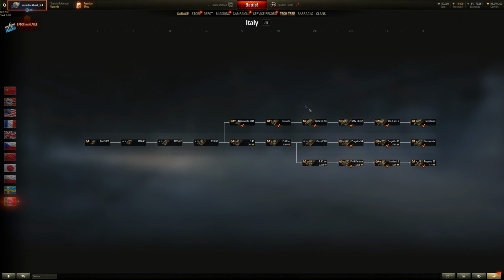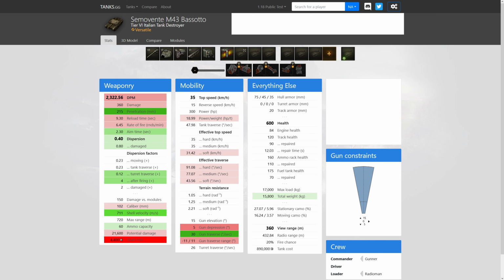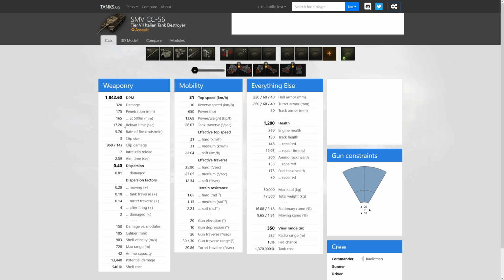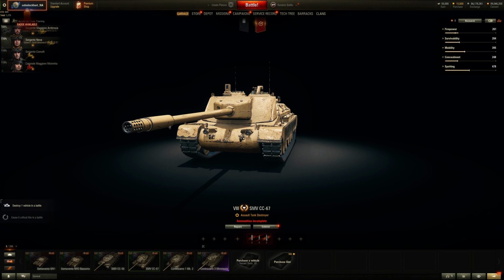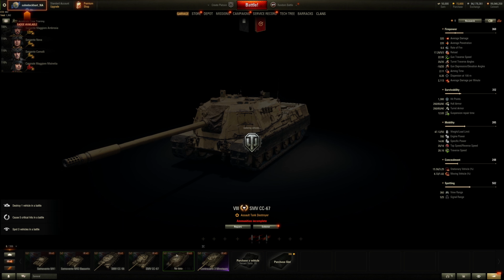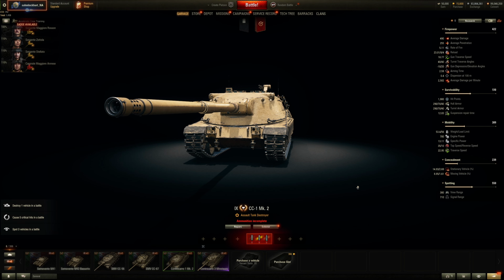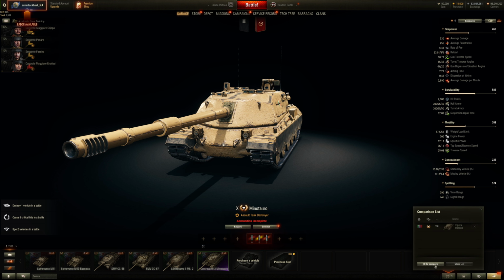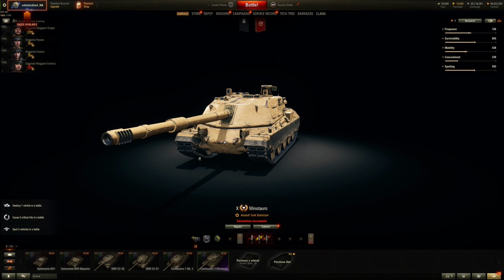CT 1.18 - ALL Italian TD's Breakdowns - 𝘈𝘳𝘮𝘰𝘳, 𝘏𝘪𝘥𝘥𝘦𝘯 𝘚𝘵𝘢𝘵𝘴, 𝘦𝘵𝘤. || World of Tanks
1.18 will contain New Italian TD branch. This video will cover ALL OF THEM!!!

Notes Prologue  (Foreword)
- Tier 5 & 6 are considered as 'traditional' TD's, focusing on sniping and DPM due to the lack of armor but having good camo...
- Tier 7+ are considered as Assault guns, focusing on direct engagements at close ranges; utilizing armor and firepower
- Almost all module throughout the entire line (exception of radios) need to be researched [No modules from MT or HT lines are shared]
- It's always necessary/beneficial to research and mount the upgraded pseudo-turret ASAP
- Most efficient to use blueprints for higher tiers [it's a waste to use it for mid tier vehicles]

Tier 5 - Semovente M41 - 6.5/10
+ DPM
+ Camo
+ Cheap Shell Cost
- Radio
- Top Speed
- Armor
- Terrain Resistance

Tier 6 - Semovente M43 Bassotto - 7/10
+Alpha
+ DPM
+ Camo
+ Cheap Shell Cost
- Radio
- View Range
- Top Speed
- Armor
- Terrain Resistance

Tier 7 - SMV CC-56 - 7.5/10
+ Armor
+ Choice of Autoloader or Single shot
+ Dispersion for hull/turret traverse
+ Cheap Shell Cost
+ Gun depression
- Single shot 90mm's Shell Velocity
- View range
- Radio

Tier 8 - SMV CC-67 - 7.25/10
+ Armor
+ Decent Pen. for HE Shell
+ Gun depression
+ 2 Viable top guns - 105mm or 120mm
- HP (Health)
- View range
- Radio

Tier 9 - Controcarro 1 Mk. 2 - 8/10
+ Armor (+Better upper hull plate)
+ HP (Health)
- Slight more expensive Shell Cost

Tier 10 - Controcarro 3 Minotauro - 8.25/10
+ Armor (+Better lower hull plate too)
+ HP (Health)
+ Fast Shell Velocity for all Shells
- Slightly worse Hp/ton than predecessor averages
- Slightly worse baseline accuracy than tier 9 predecessor
- Penetration
- EXPENSIVE Shell Cost for all Shells

Tier 8 Prem. - SMV CC-64 Vipera - 6.25/10  Changed to 7.25/10
+ Armor
+ Gun depression
- HP (Health)
- View range
- Radio

Chapters:
0:00 Intro
1:28 Tier 5 - Semovente M41
5:50 Tier 6 - Semovente M43 Bassotto
13:24 Tier 7 - SMV CC-56
25:48 Tier 8 - SMV CC-67
35:37 Tier 9 - Controcarro 1 Mk. 2
45:05 Tier 10 - Controcarro 3 Minotauro
53:12 Tier 8 Prem. - SMV CC-64 Vipera
54:23 Equipments
55:13 Field Modifications
58:53 Conclusions

(Here's Waldo)

Desktop computer specs:
ASUS B550M-A/AC
    500GB SSD + 2TB SSD
    10/100/1000 LAN + WiFi 5 WLAN

256GB SSD
2TB hard disk